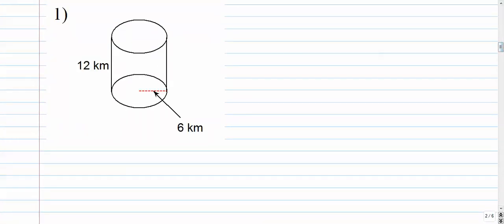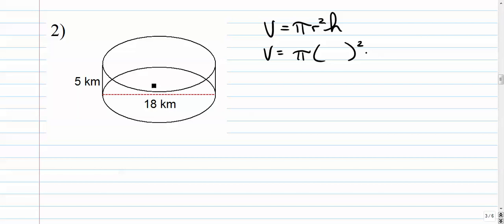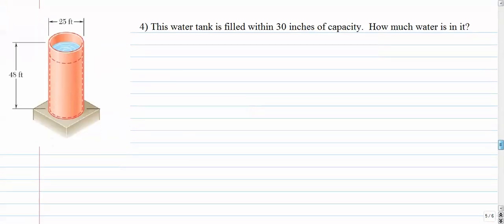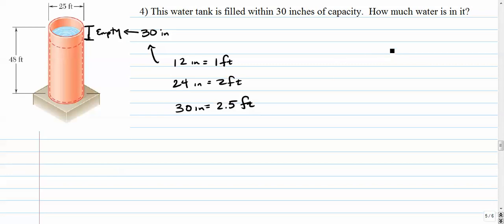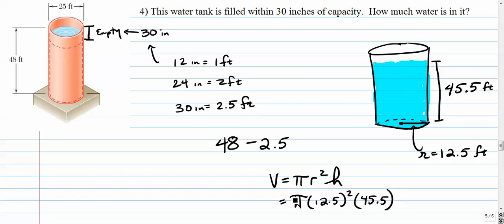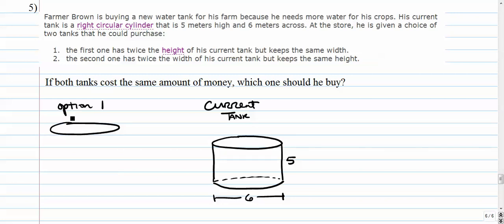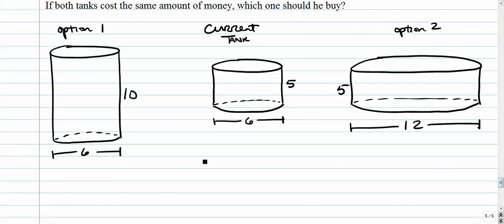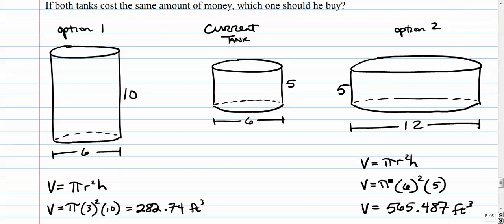Volume of Cylinders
How to calculate the volume of cylinders.  (these are all right cylinders)
I start with some basic examples and move into some more complicated application problems.